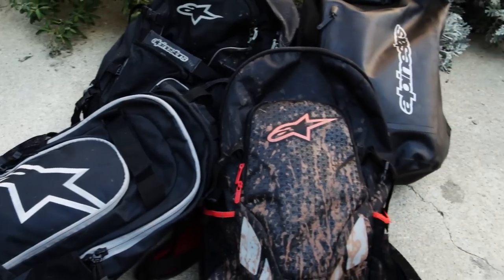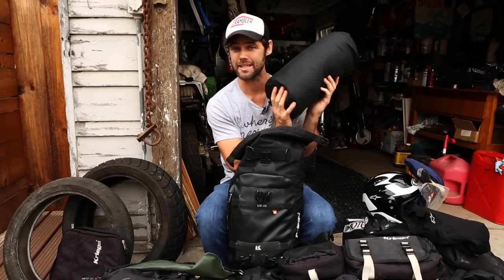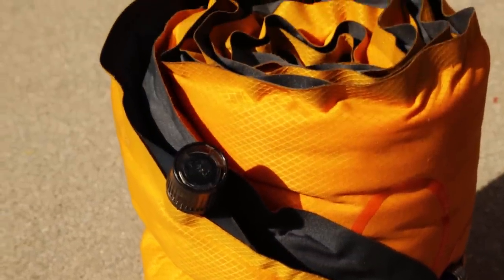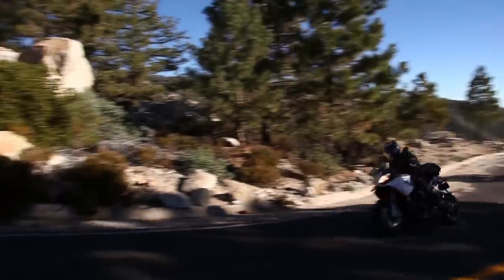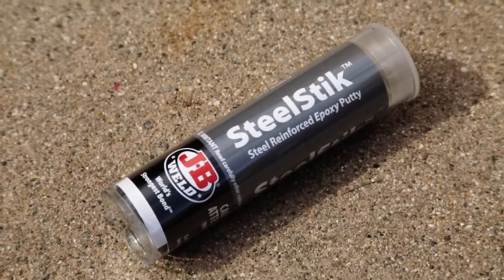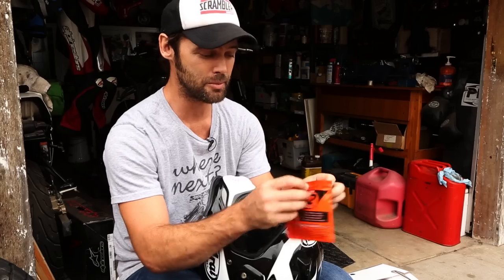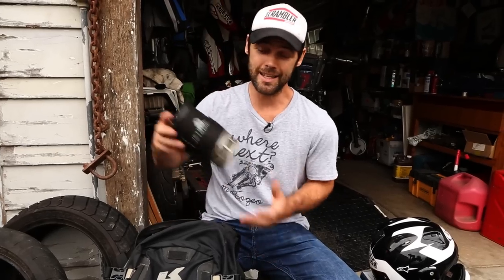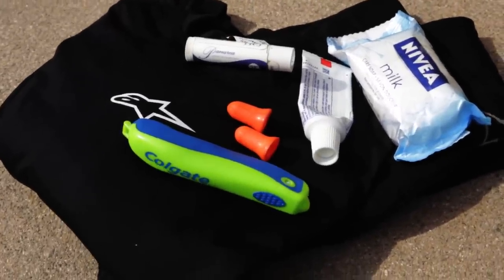What to Pack for a Motorcycle Adventure Trip - MotoGeo Review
Here at MotoGeo we are always embarking on a new motorcycle adventure.

After many adventures around the world, Jamie Robinson tells you the essentials that he takes with him when hitting the road.